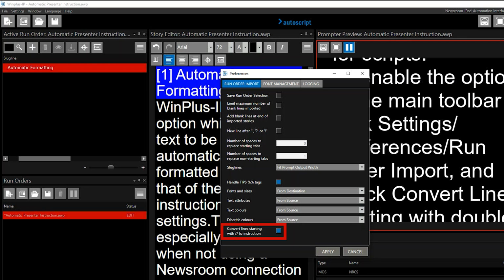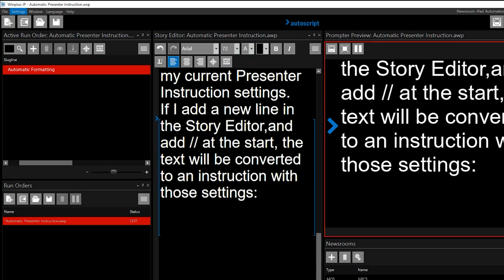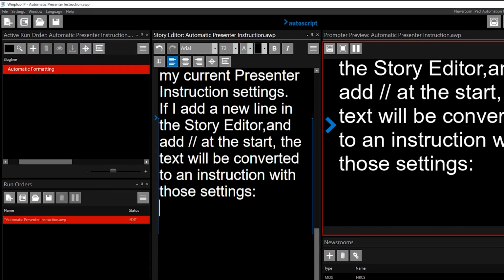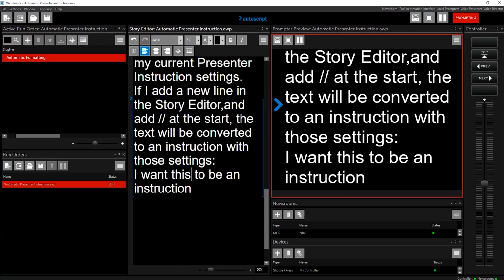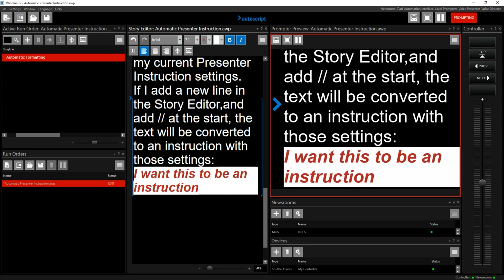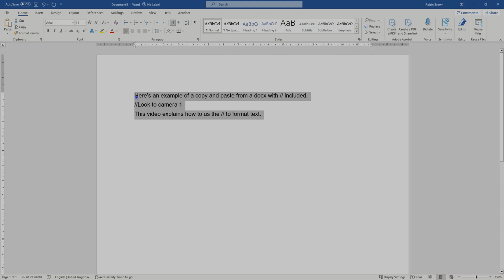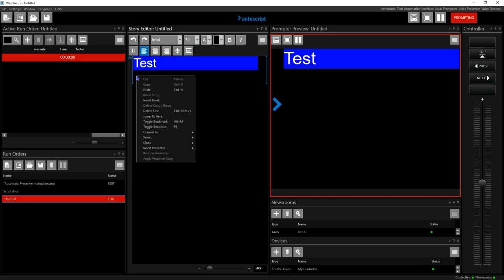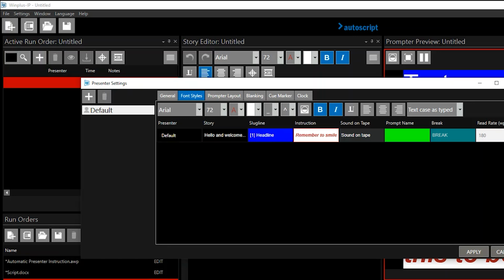How To - Automatically create instruction text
A short tutorial on automatically creating instruction text in WinPlus-IP. Learn how text can be automatically formatted to match the presenter instruction settings.